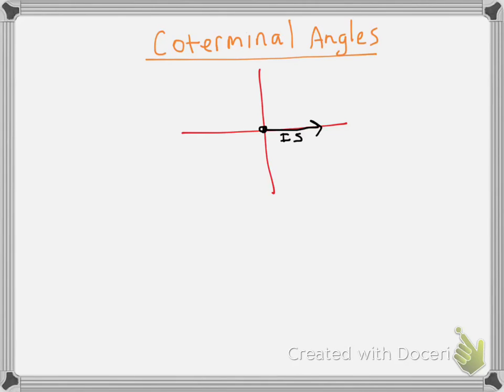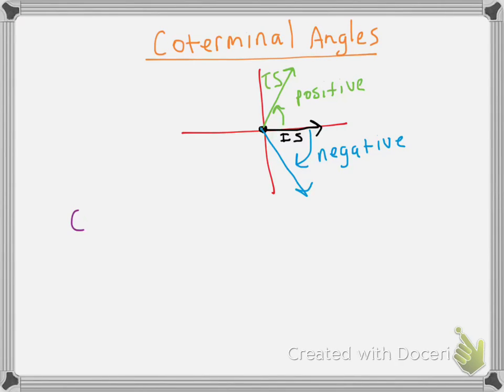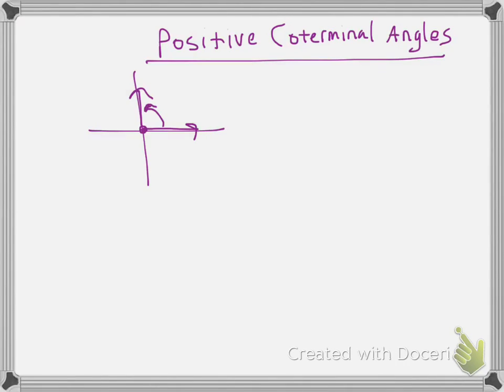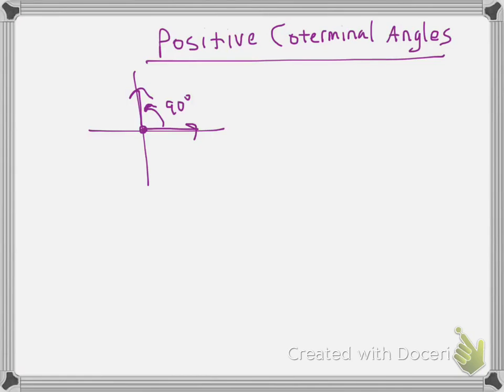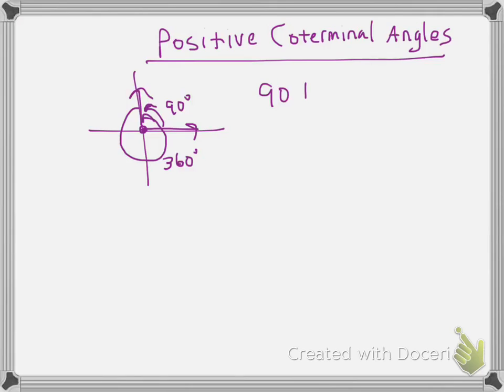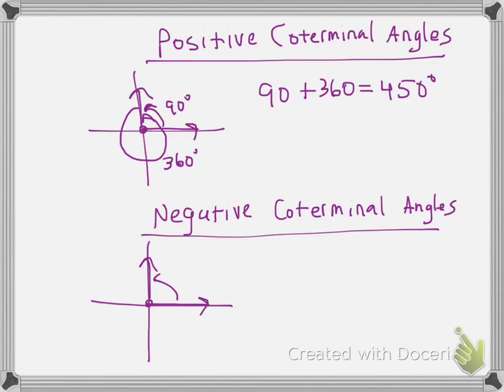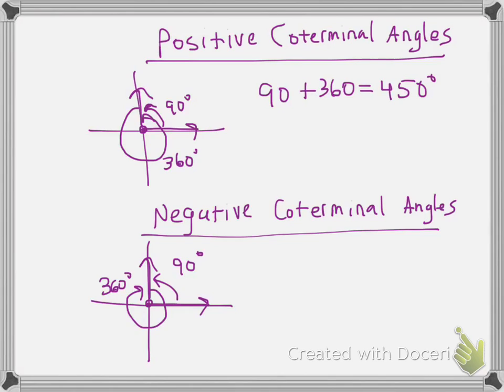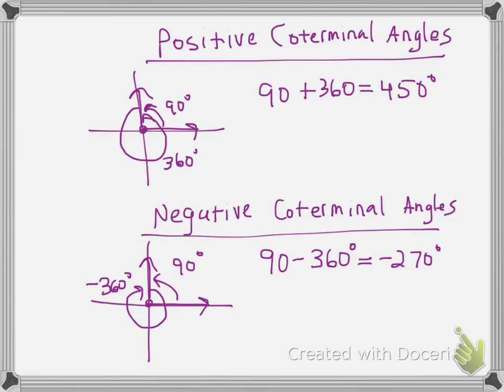Finding Coterminal Angles